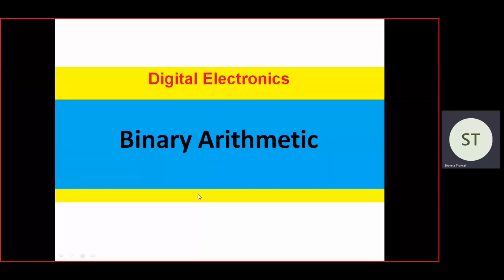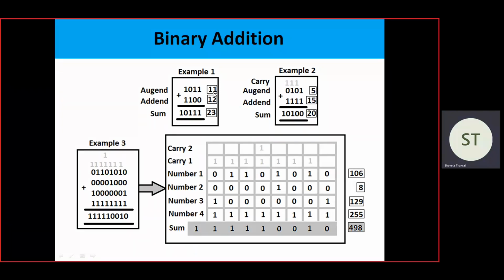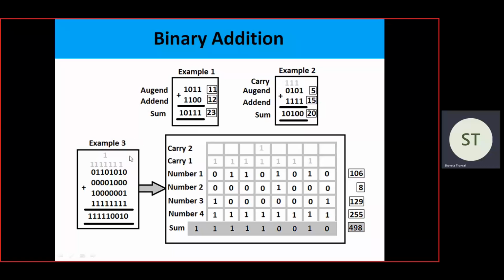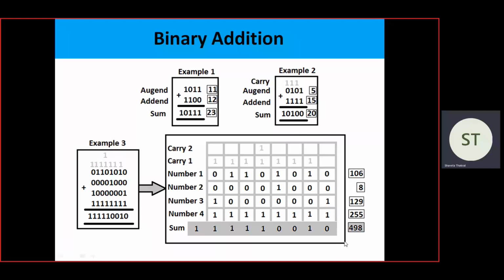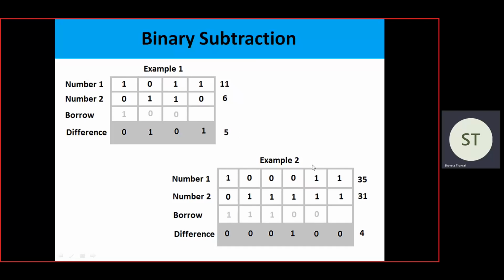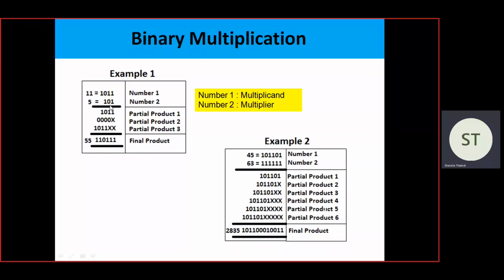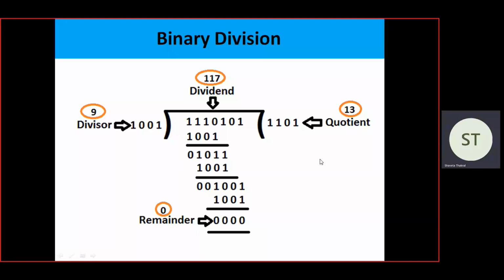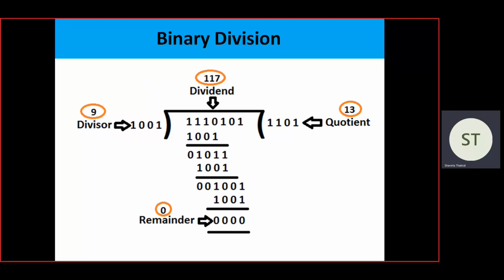Binary Arithmetic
This Video Lecture Covers Binary Arithmetic Operations- Binary Addition, Binary Subtraction, Binary Multiplication and Binary Division,